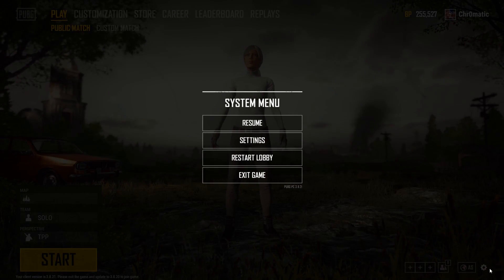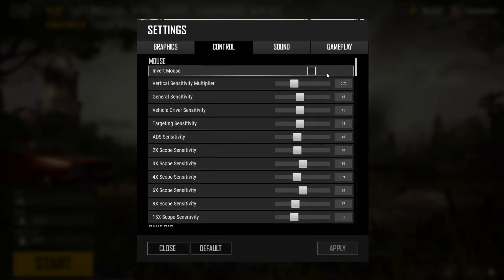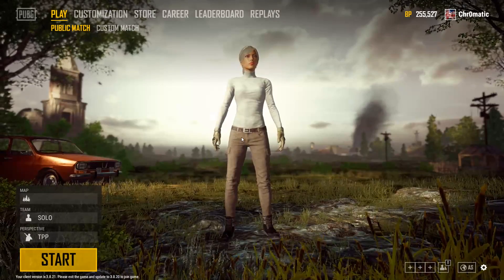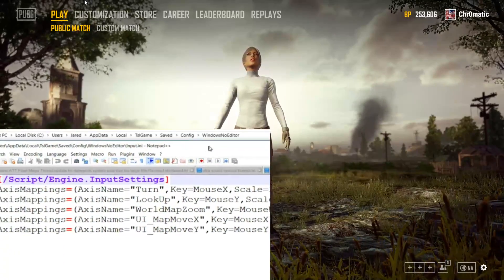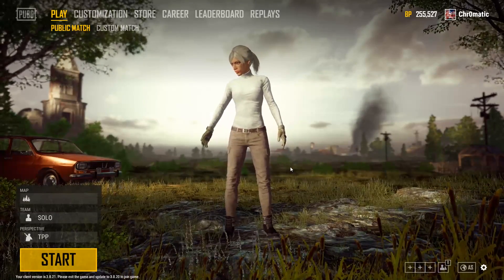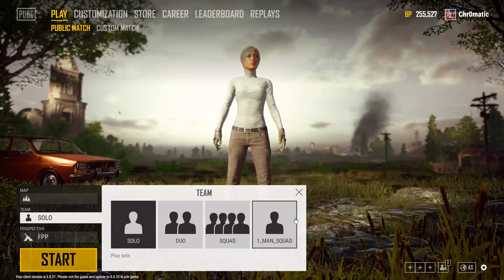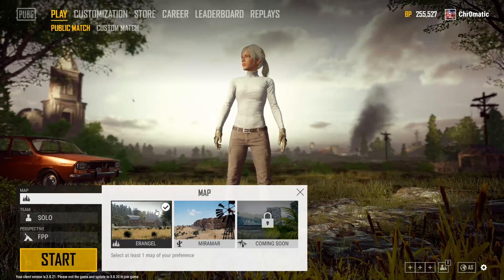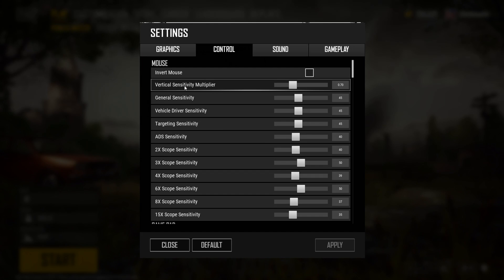PUBG Vertical Sensitivity Setting for 1:1 Ratio | PUBG NEW UI & Mouse Fix |*UPDATE*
Bluehole/PUBG changed the VALUE for the new Vertical Sensitivity Setting one final time to make it easier to understand.  The correct setting is explained in this video and you'll see the way they changed it indicates it will not be or need to be changed in the future.  So this should be the final video for this 1:1 (100%/100%) Vertical/Horizontal Mouse Sensitivity FIX!
This is still on the Test Severs as of this recording May 2nd 2018 - but I would anticipate this going live VERY soon!
Remember the 'original INPUT.INI' Fix still works.. so if you did or prefer that.. you are FINE to leave it.  I explain what to do if you prefer to use the in game setting instead of course.